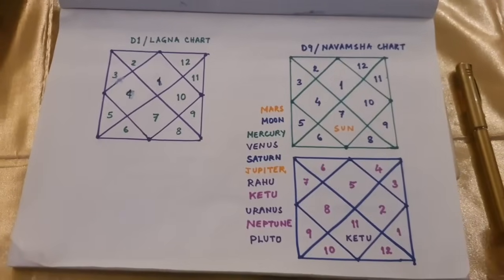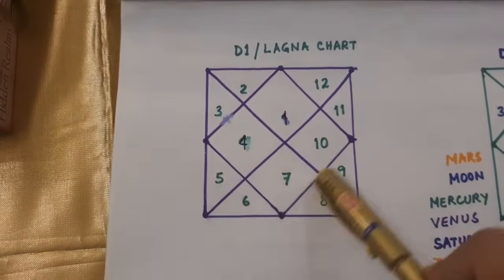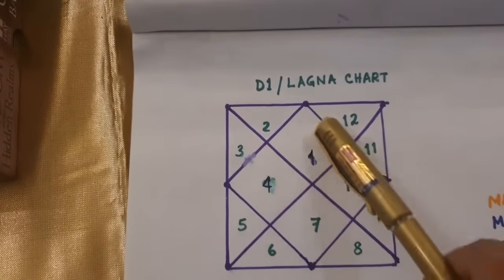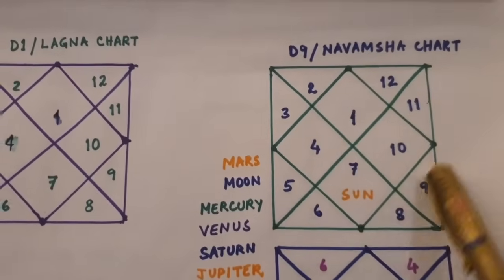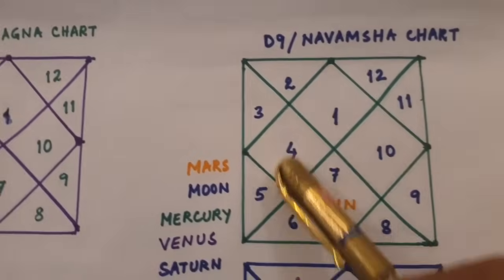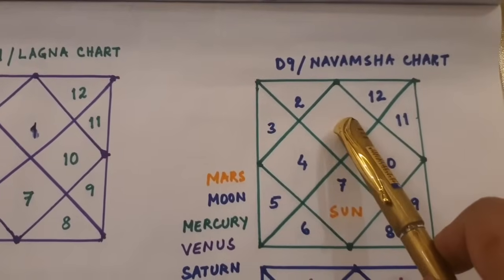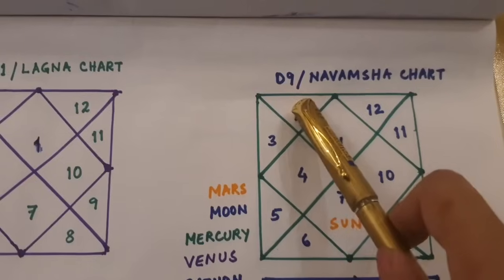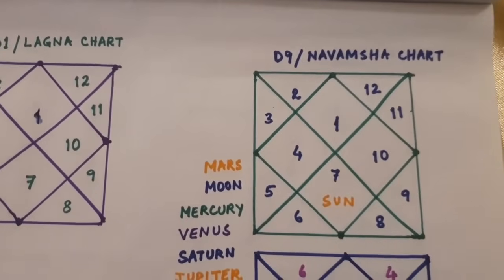Know yr partner & relationship from Navamsha or D9| How far is yr 7th Lord from yr Lagna Lord in D9🤔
🕖Time Stamps below 👇

0:00 : Intro to Lagna Lord, 7th Lord & D9

4:10 : Illustration with diagram

6:23 : 7th Lord conjunct Lagna Lord in D9

11:28 : 7th Lord 2nd from Lagna Lord in D9

15:10 : 7th Lord 3rd from Lagna Lord in D9

19:10 : 7th Lord 4th from Lagna Lord in D9

22:27 : 7th Lord 5th from Lagna Lord in D9

26:02 : 7th Lord 6th from Lagna Lord in D9

30:35 : 7th Lord 7th from Lagna Lord in D9

34:04 : 7th Lord 8th from Lagna Lord in D9

38:07 : 7th Lord 9th from Lagna Lord in D9

41:12 : 7th Lord 10th from Lagna Lord in D9

44:49 : 7th Lord 11th from Lagna Lord in D9

48:44 : 7th Lord 12th from Lagna Lord in D9

Hi, friends! I am Dr Anindita Das, MA, PhD in English Literature. Also known as Hrishitaa, I am Astrologer, Tarot Reader, Numerologist and Vastu Consultant. This Channel aims to help you deal with situations and overcome problems with the divine tools of Astrology, Tarot Card Reading, Numerology and Vastu.

⭐️ For consultation : Text or Whatsapp at :
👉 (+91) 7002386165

🏅GooglePay, phone pe or paytm the amount to the phone number : (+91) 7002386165

🏅Or, you may send the same to the following bank account :

Anindita Das
IndusInd Bank
Vashi Branch
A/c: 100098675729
IFSC: INDB0000024

⭐️ Link to a Book on Astrology :

⭐️ Links to Gemstones :

White Opal

Yellow Sapphire

Blue Sapphire